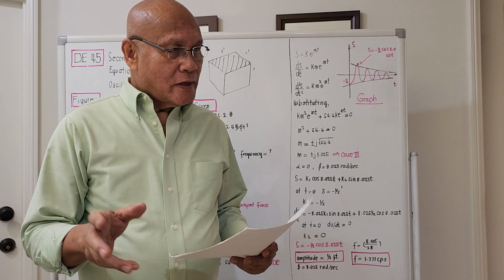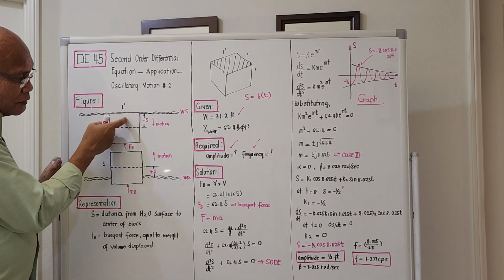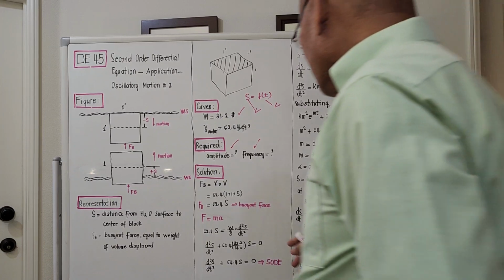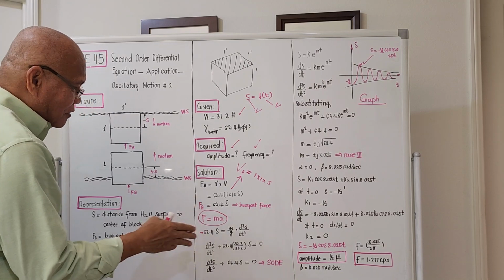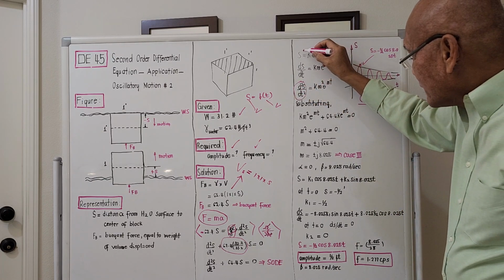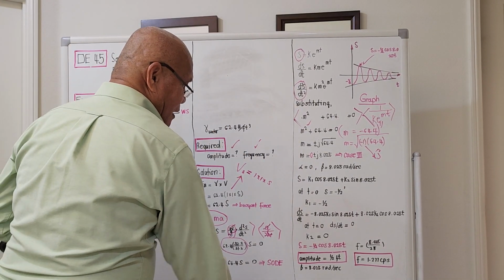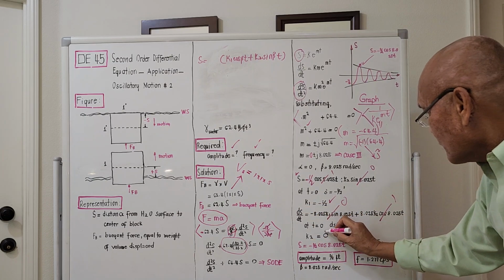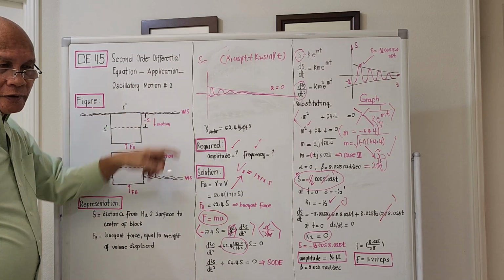DE 45 Second Order Differential Equations Application Oscillatory Motion #2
Oscillatory Motion example # 2.